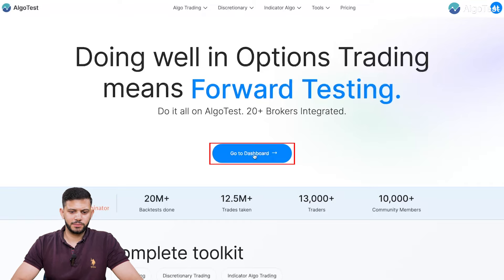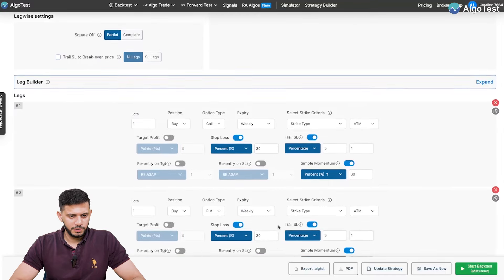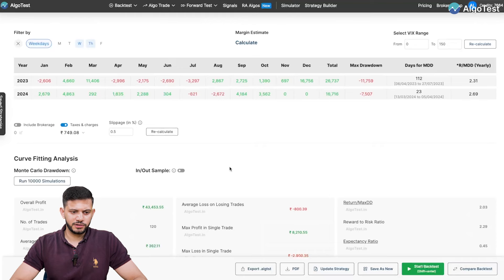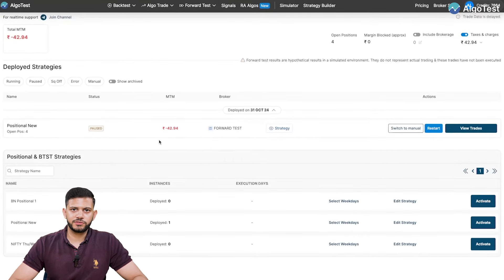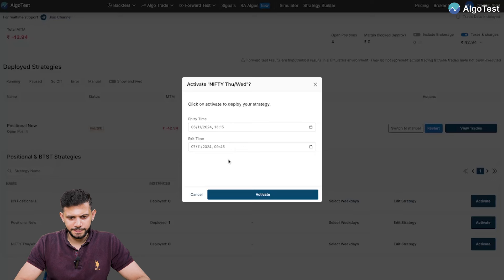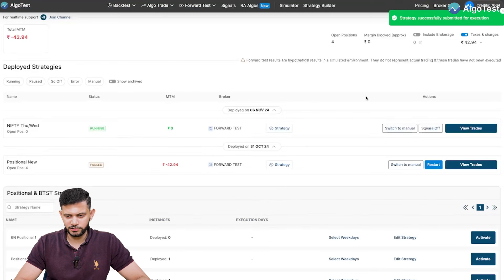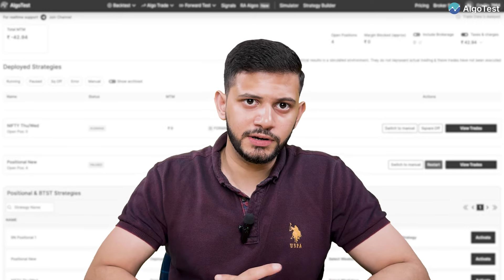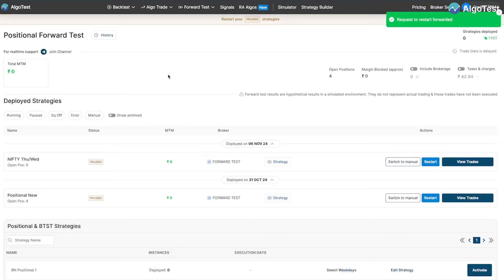How to do BTST/STBT Trading on AlgoTest | Automate BTST/STBT Strategies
You heard that right! We have finally incorporated algo trading for BTST based strategies, and in this video we discuss exactly how to do that on AlgoTest. Of course, all of this with ZERO coding 😉

Chapters:
00:00 - Introduction
01:19 - Backtesting a BTST/STBT Strategy
03:18 - How to Algo Trade a BTST/STBT Strategy
07:09 - Conclusion

In this video, we explain how to trade more than the freeze quantity limits on AlgoTest.